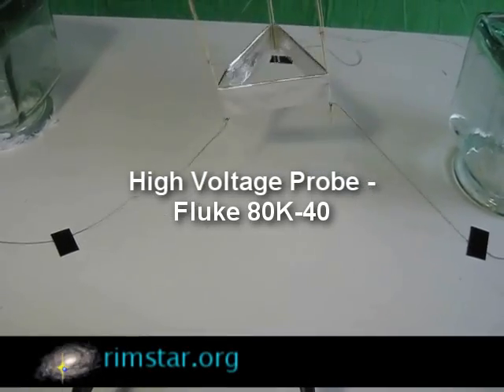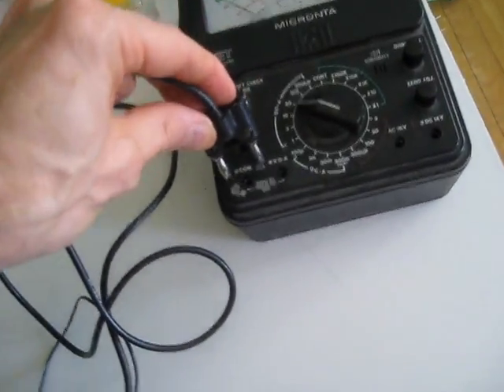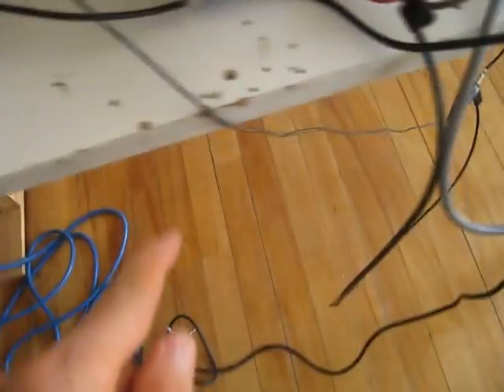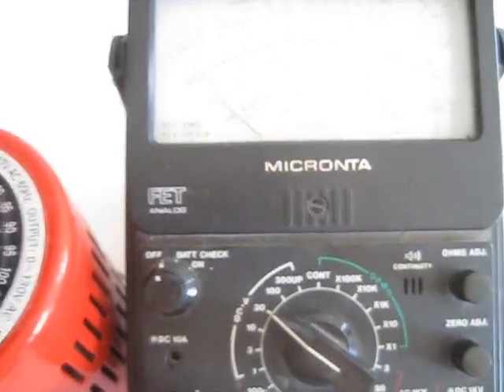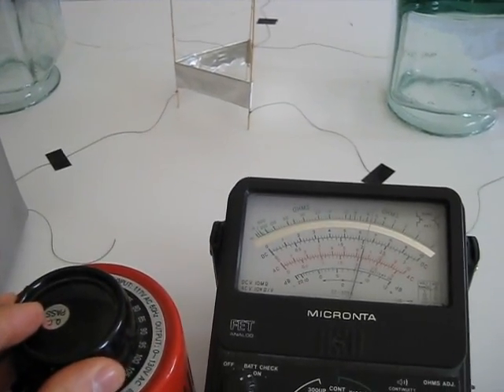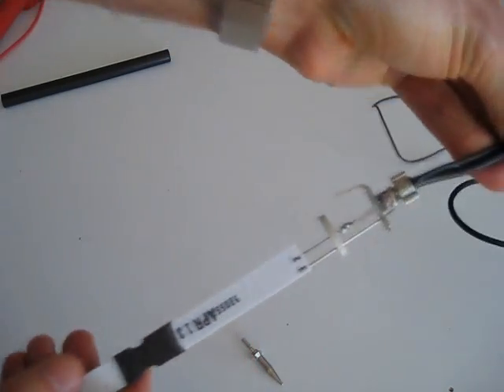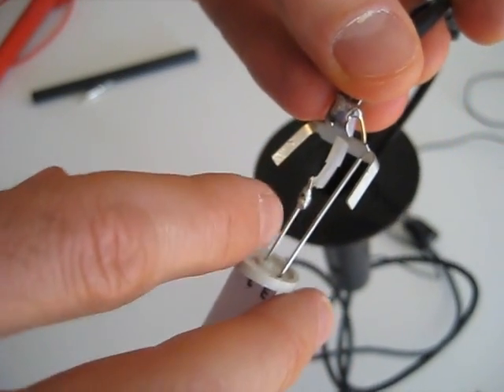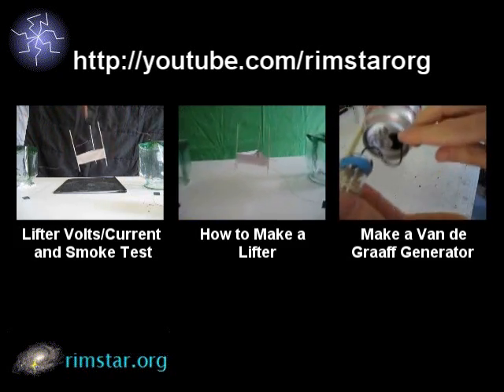High Voltage Probe How-to with Fluke 80K-40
How to use a high voltage probe, in this case my Fluke 80K-40, capable of measuring up to 40 kilovolts. I demonstrate it with my homemade 30kV high voltage power supply powering a lifter. I also take the probe apart to show you the thin film resistors inside.